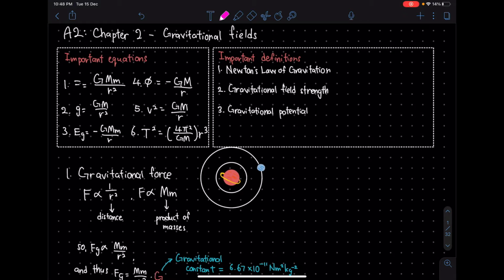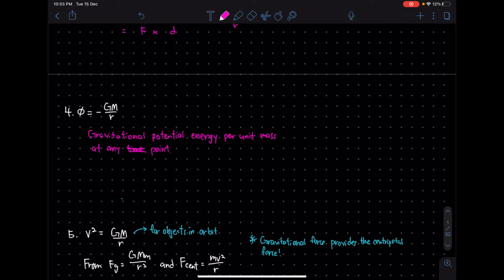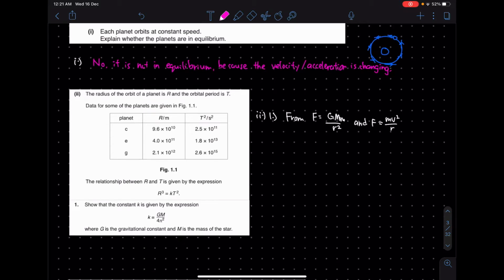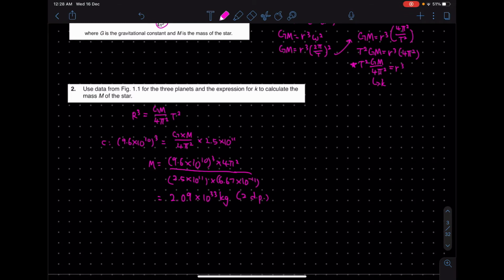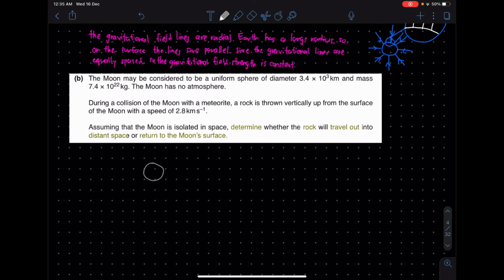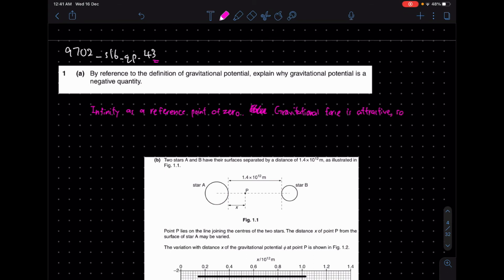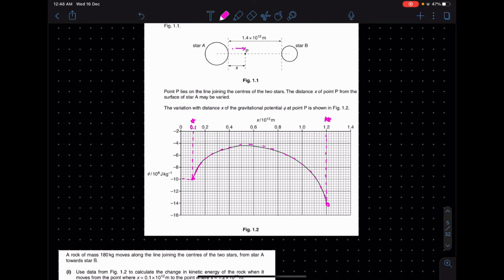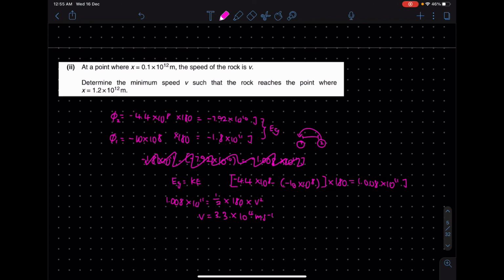UK CIE A Level Physics - Gravitational Fields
A brief runthrough on gravitational fields and some past year question answering.

UK International Cambridge A-Level
Physics